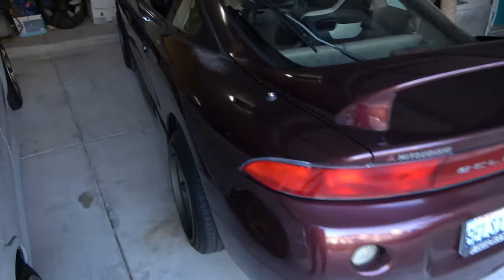COOLEST Looking Lamborghini EVER?!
Here is the reveal of my Lamborghini Huracan!!

- website for products and Modern Success

- Real Estate Licensing Course Sign Up

filiate_id=1131861 - Mike Wolf Tax Deed Property Course

- Constant Contact site for Database emails

- Cole Realty Resource For Phone Numbers

CODE:BRYAN